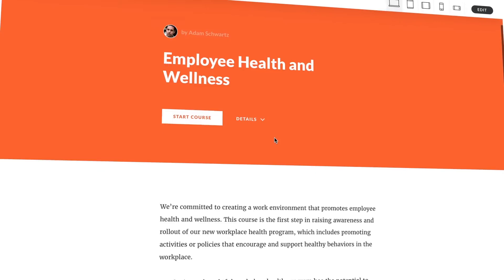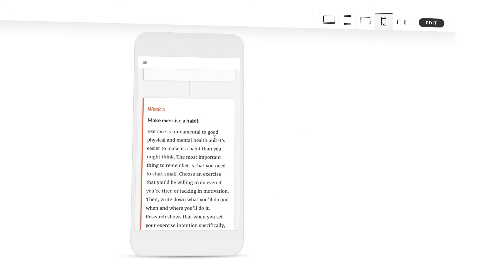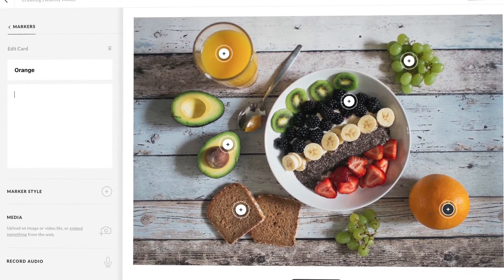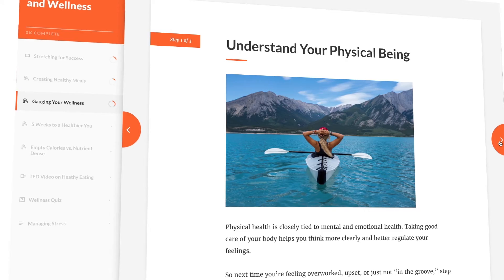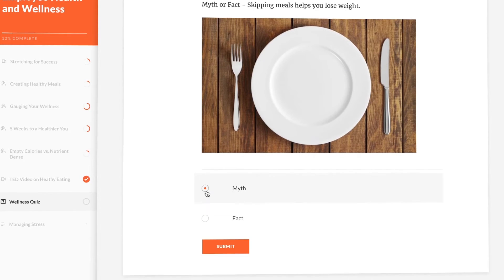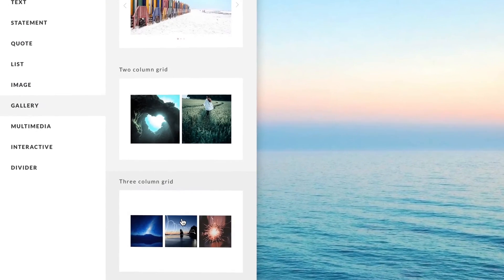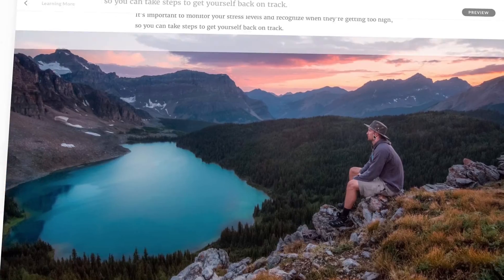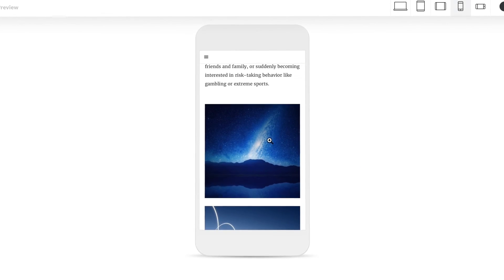Rise 360 is Responsive E-Learning Authoring Done Right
Rise 360, the web-based responsive authoring tool in Articulate 360, is the fastest and easiest way to create gorgeous, inherently responsive e-learning that automatically works great on every device.

Articulate 360 is an all-inclusive subscription offering that simplifies every aspect of e-learning course development. It includes every single authoring tool Articulate makes, including Rise 360. Articulate 360 also includes apps, content, and services for creating a wide variety of multi-device e-learning content, sourcing beautiful course assets, collaborating with stakeholders, and building your skills as an e-learning developer.